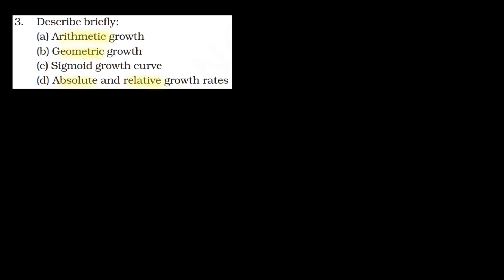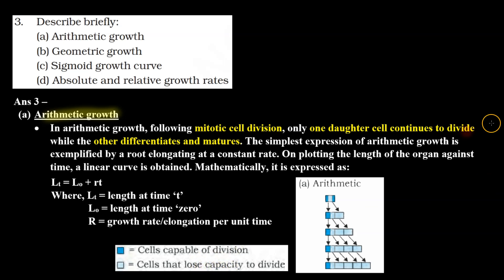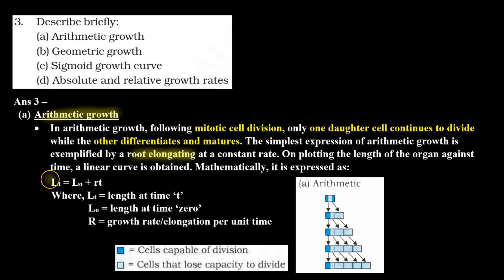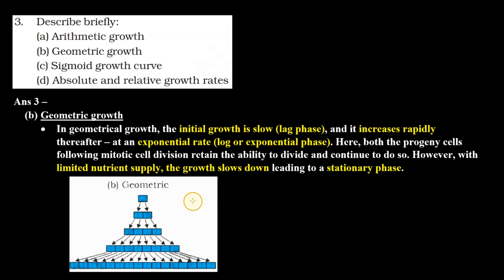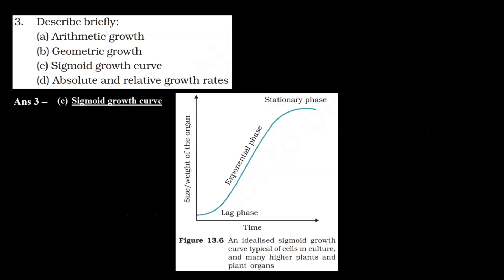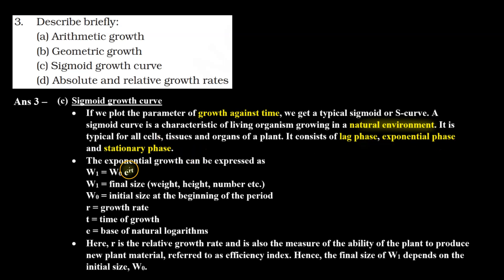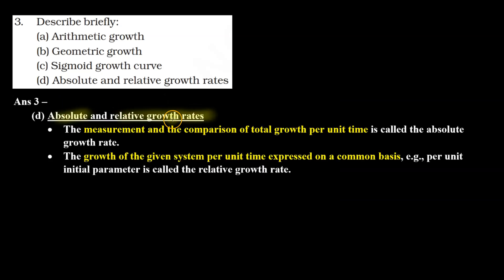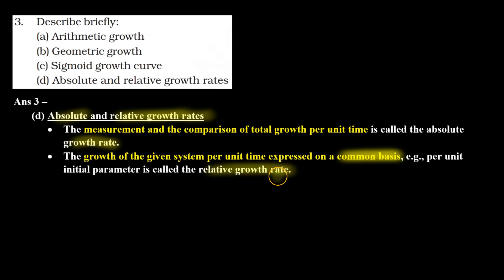Exercise Q.3 - Plant Growth and Development | Class 11 | NCERT Solution Series | BIOLOGY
In this video, we will discuss Exercise Question 3 from the NCERT textbook for Class 11 Biology chapter Plant Growth and Development.

Exercise Question 3. Describe briefly: (a) Arithmetic growth (b) Geometric growth (c) Sigmoid growth curve (d) Absolute and relative growth rates

This question is about the arithmetic growth, geometric growth, sigmoid curve, absolute and relative growth rates and covers the concept of their description.

Benefits of watching this video:
You will learn how to answer questions based on concepts of Plant Growth and Development.
You will understand the concept of Plant Growth and Development.

If you want to practice NCERT Questions or if you want to review the concepts before a test, then this video is for you. Watch the video now, and learn how to solve problems related to Plant Growth and Development.